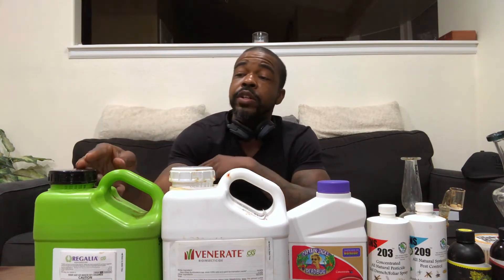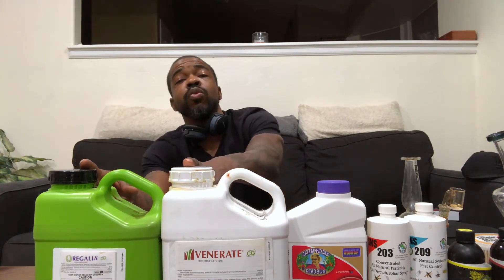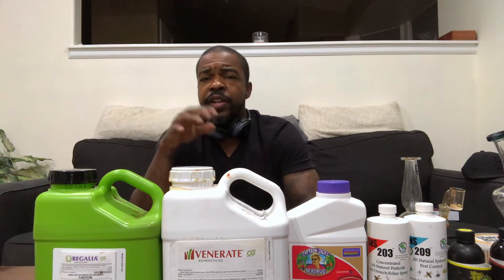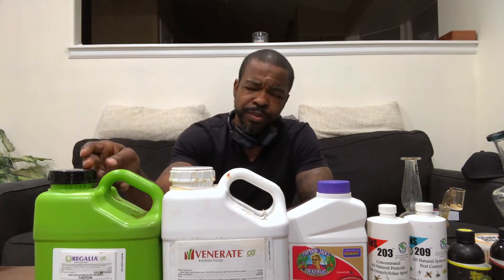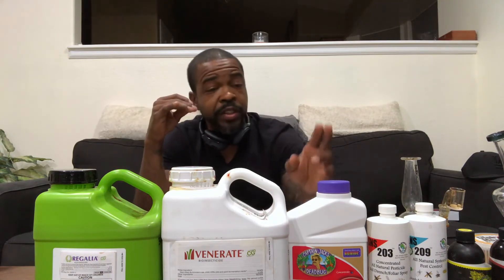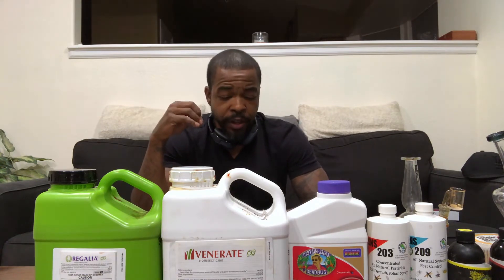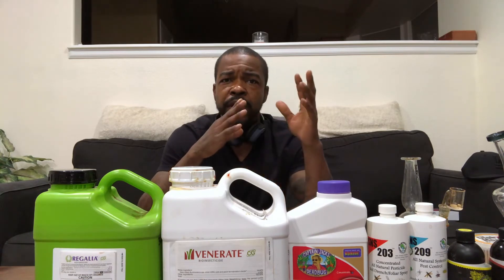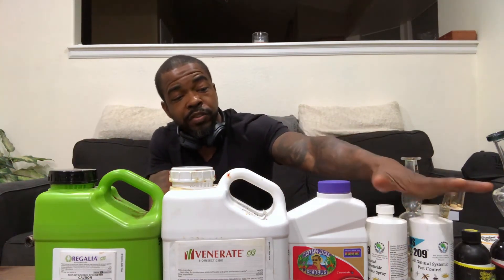I.P.M. - Integrated Pest Management w Regalia CG & Venerate CG by Maroone Bio. and SNS 203, SNS 209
Natural I.P.M. recommendations from Maroone Bio Innovations, along with SNS 203 SNS 209 and Captain Jacks Dead Bug Brew